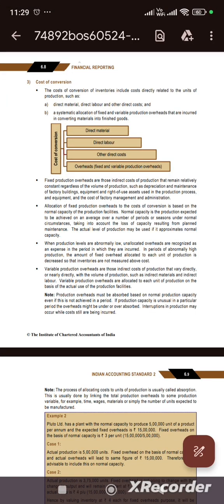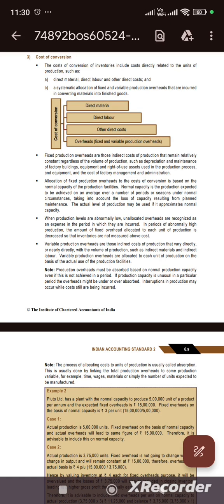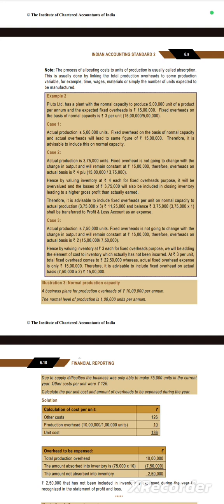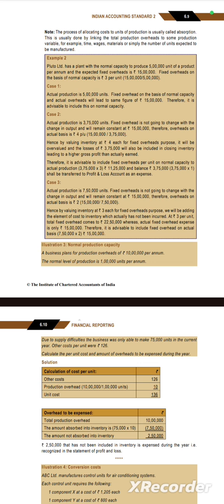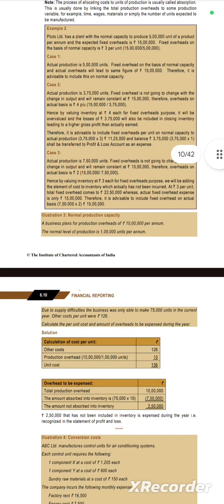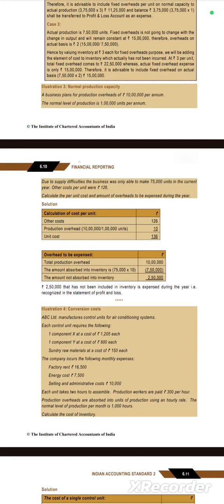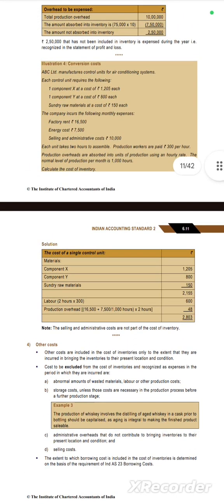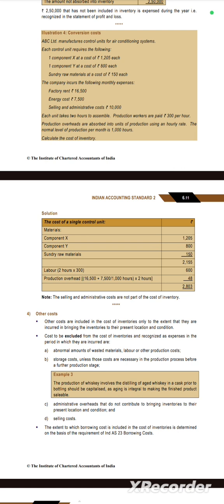indas 02 overhead